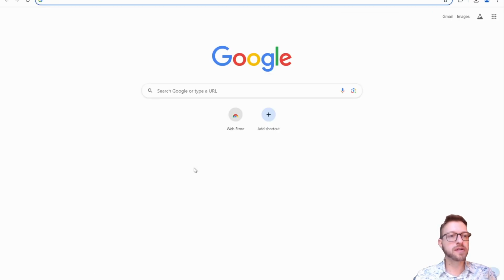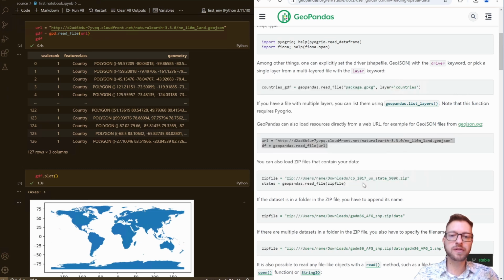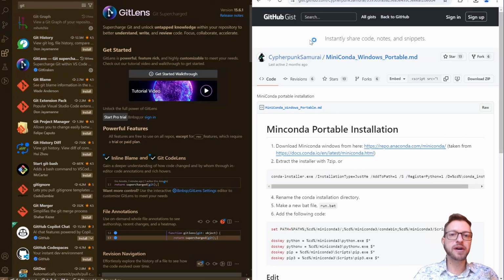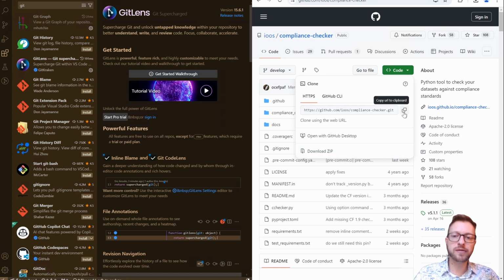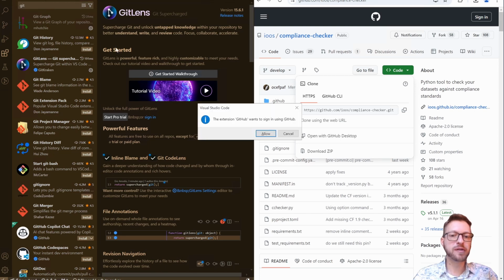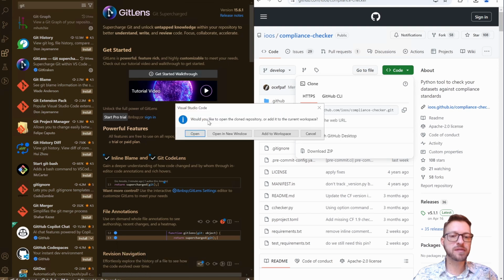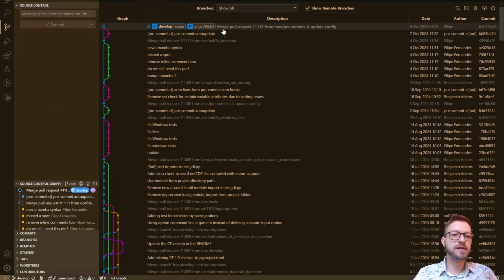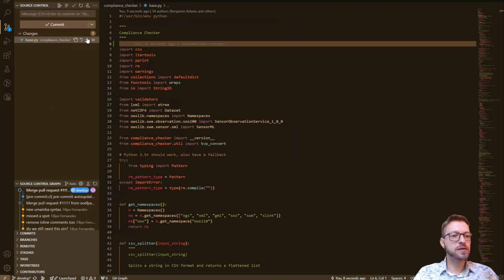Python Quickstart Guide Part III: Introduction to Git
Welcome water resources engineers. Quick guide to getting up and running with Git on Windows. Parts I and II will get you running with Python; this step is only necessary if you are collaborating on a Python project.